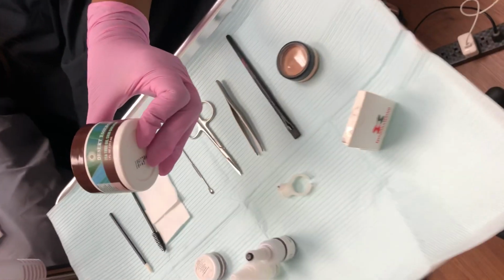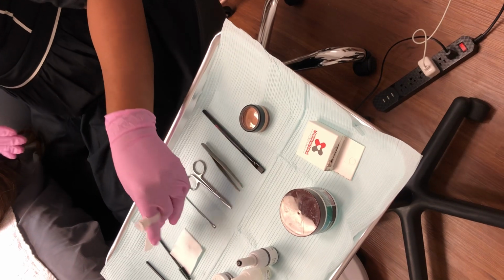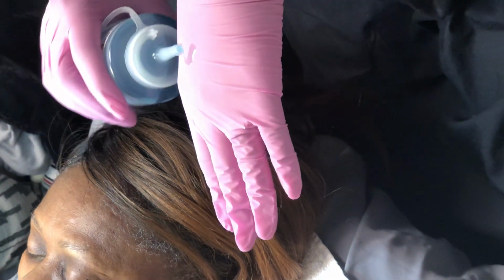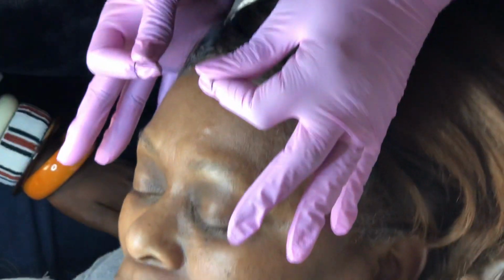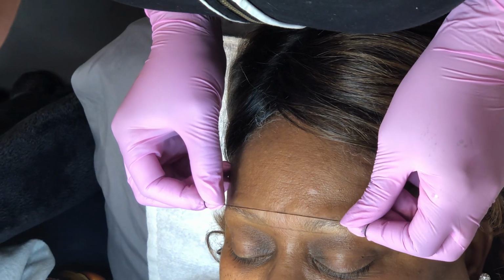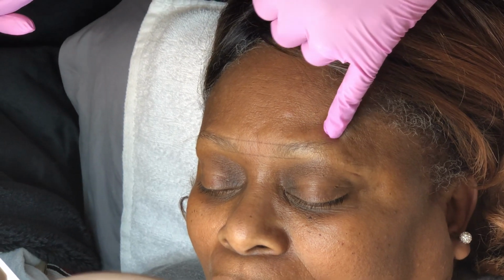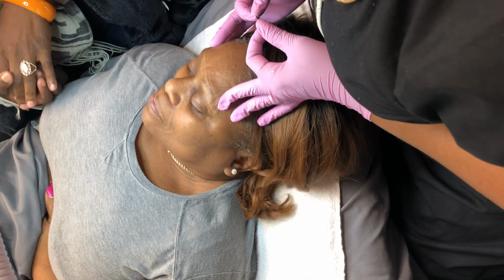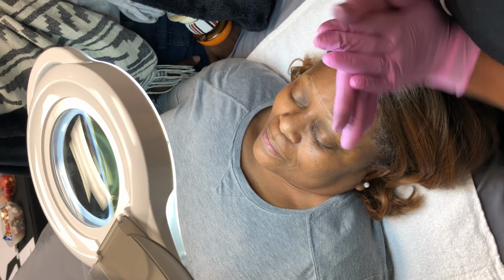Brow sculpting 101 part 1